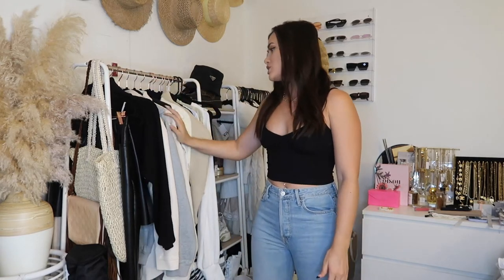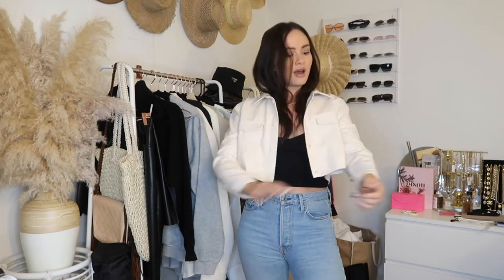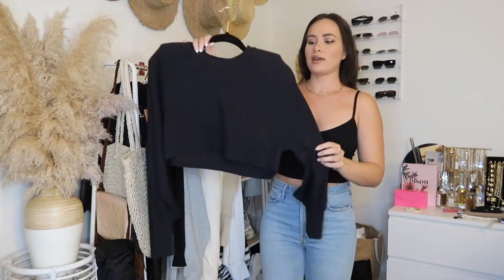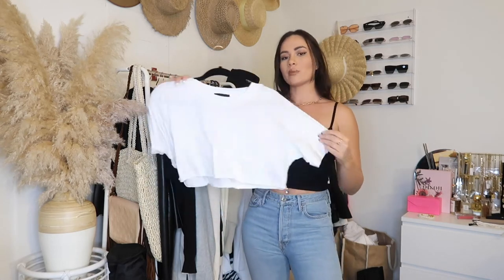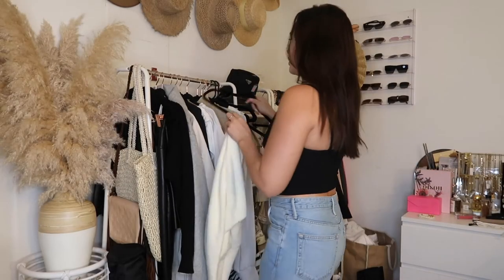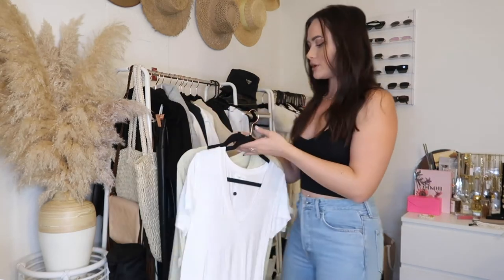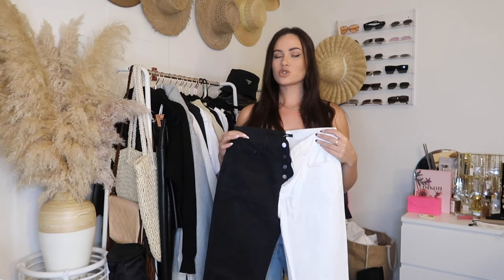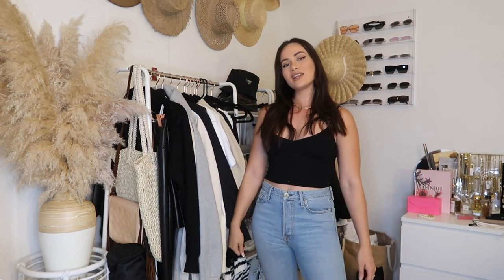REVOLVE FALL HAUL | sweaters, shackets, basics, denim etc... | ALLYSA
Hey babes! Hope you enjoyed this haul. I am linking everything I can below. If it's out of stock, you can sign up for a restock notification or sometimes you can also place a special order. Let me know if you have any questions in the comments below...

Xx,
Allysa